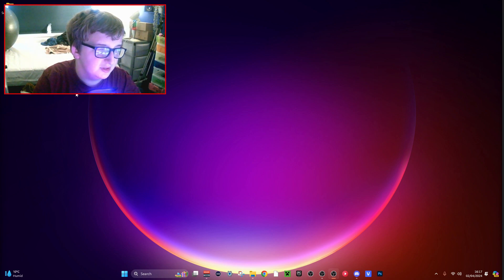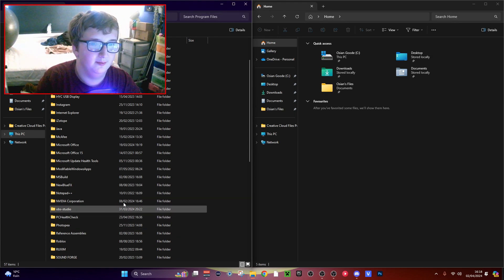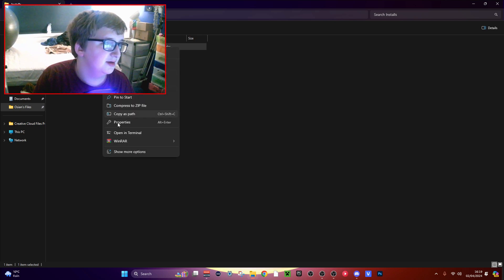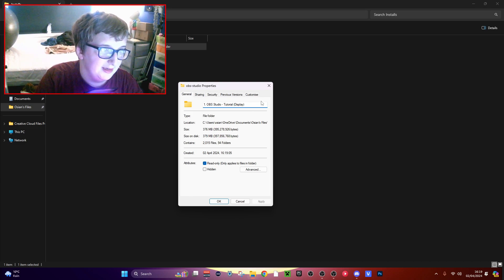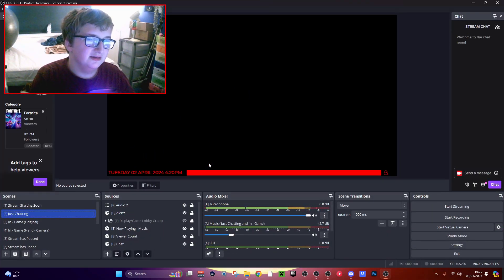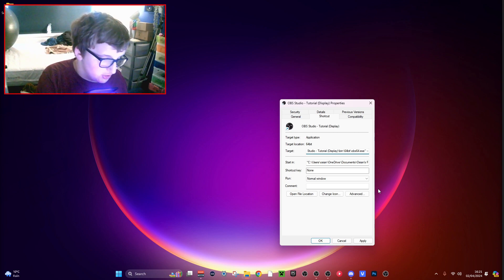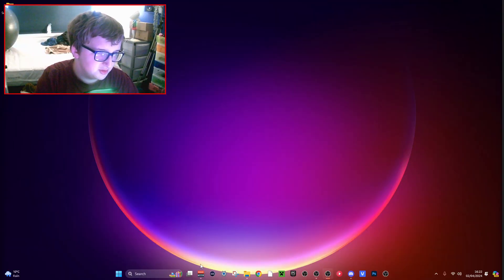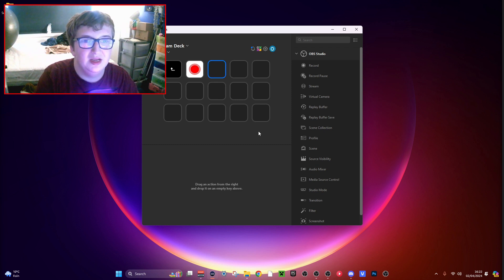How to Setup Multiple Installs of OBS Studio in 2024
In today's video:
I;m going to show you how to setup Multiple Installs of OBS Studio in 2024.